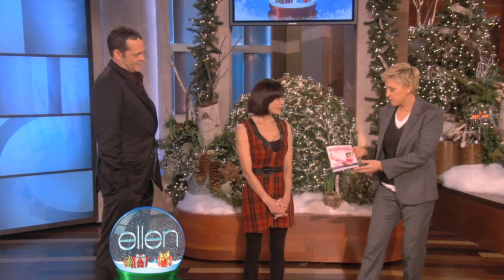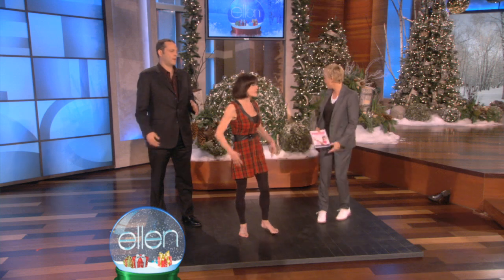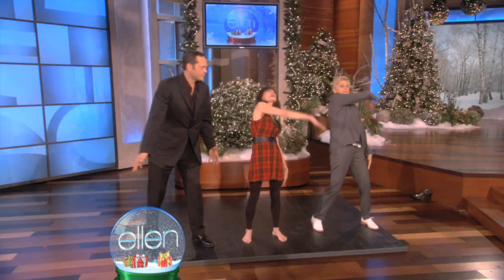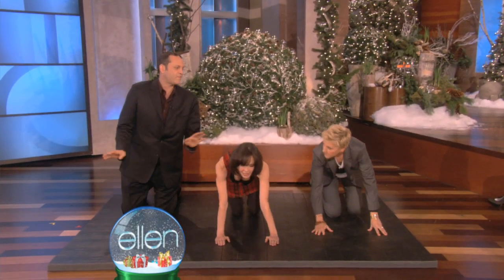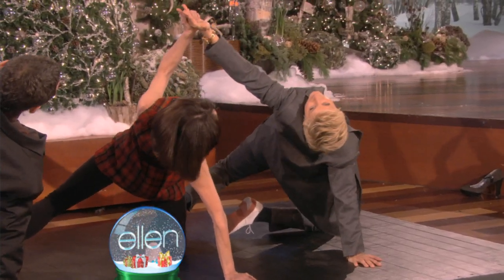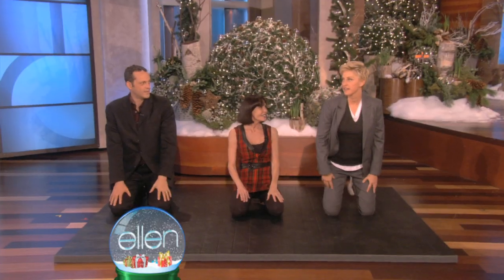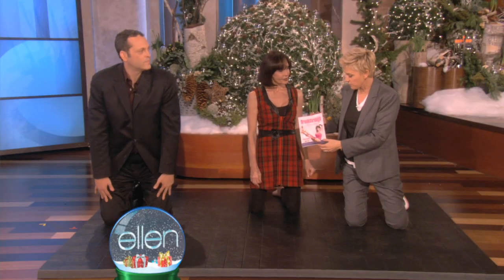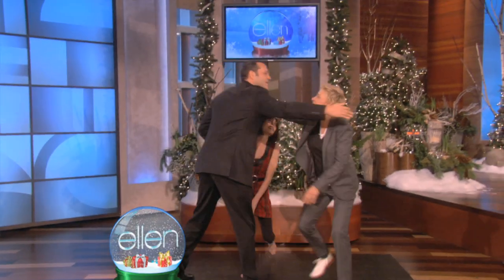Vince Vaughn and His Mom Workout with Ellen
Shea Vaughn has a new book out that outlines some great exercises for a healthier you. Ellen, Vince and Shea tried out some of them on the show, and had a very special present for Vince!